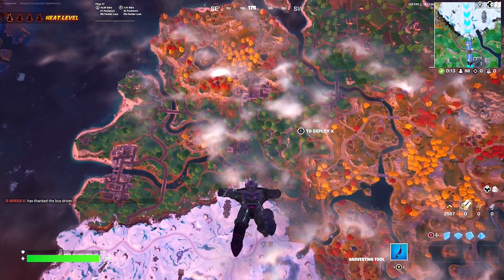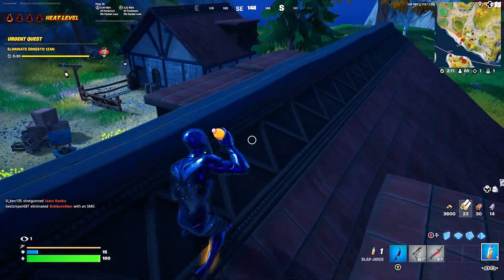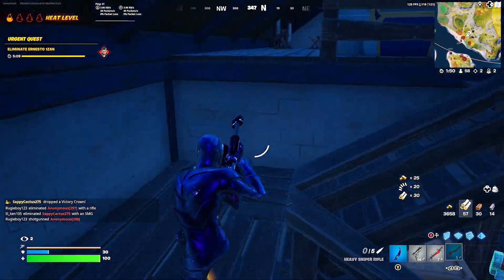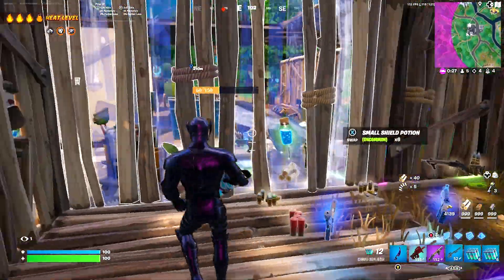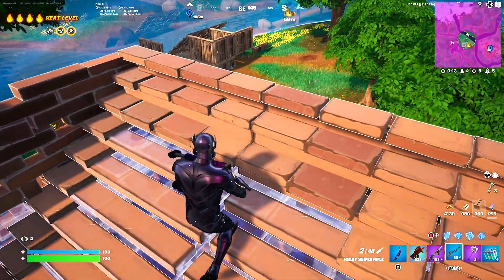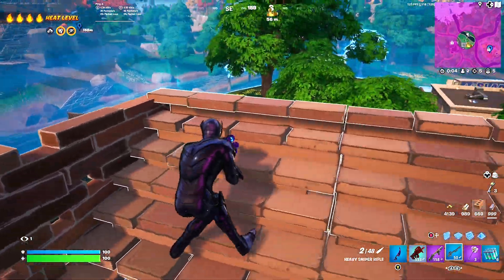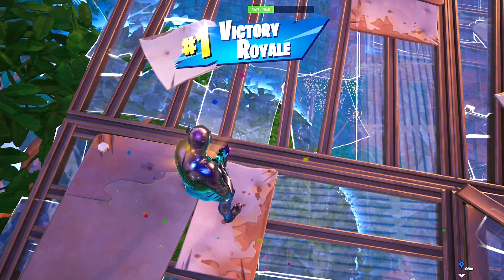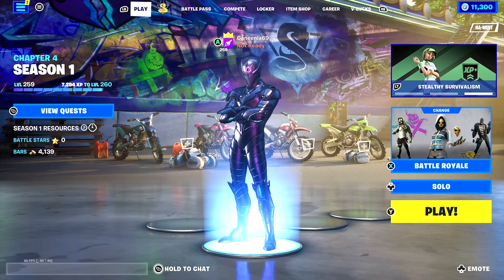*NEW* AXION SENTINEL LEVEL UP QUEST IN FORTNITE!!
In this video, I will be doing a gameplay of the Axion Sentinel skin paired with the Moonlit Bowblade pickaxe, the X Umbrella Glider along with the Nebulaic Gun Wrap. Watch until the end to see if we manage to secure the Dubs or not! I hope you guys enjoy!

Other channels I drew inspiration from:

Piz0

VALtheVAL

I Talk

Hollow

Ninja

Kyro

Sensei

SinX6

Tabor Hill

YaBoyPsycho

iFireMonkey

HYPEX